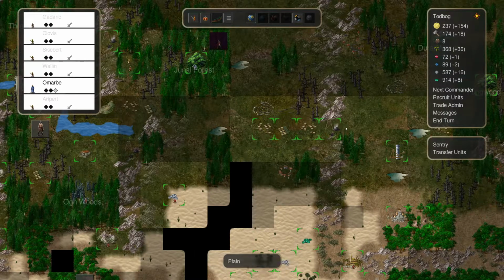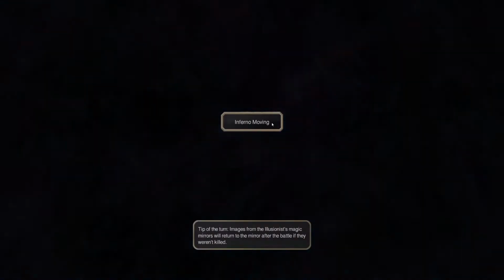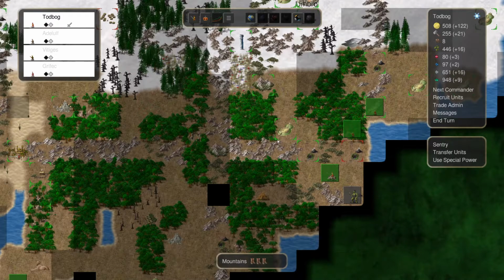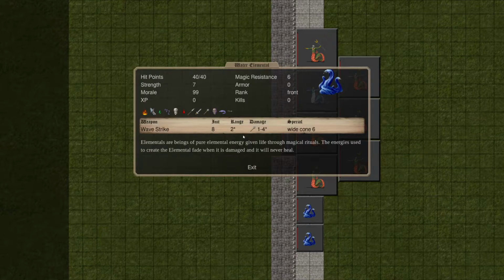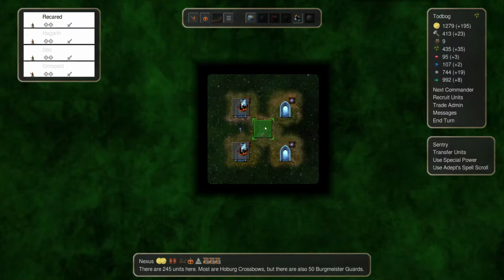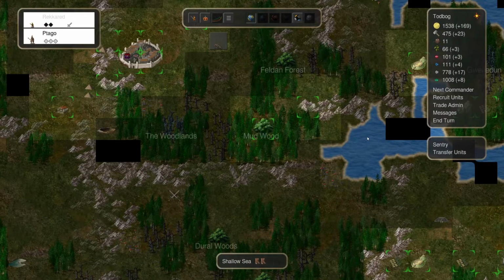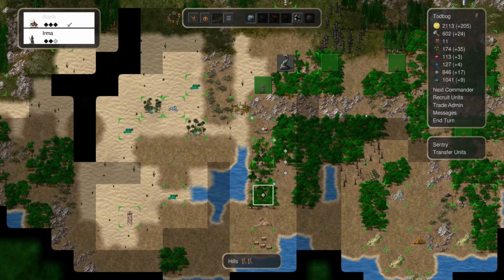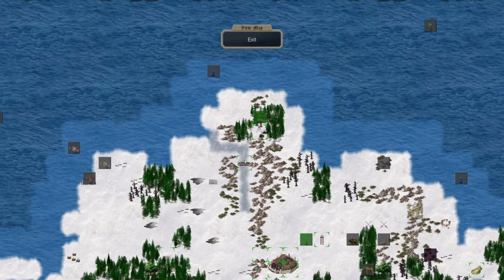Let's Play Conquest of Elysium 4 Rise of the Burgmeister Part 19 *End*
In this video of Conquest of Elysium 4, we put the finishing touches on the Baron Wuffa and explore the elemental planes!  What mysteries await us in the clouds?